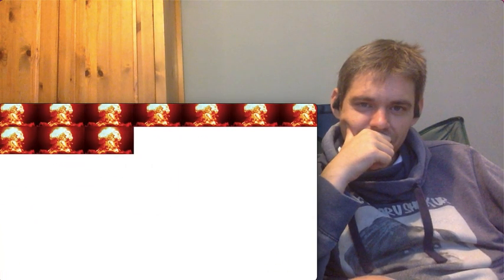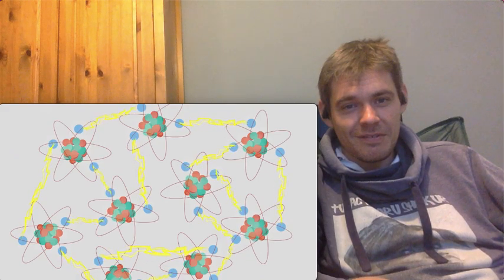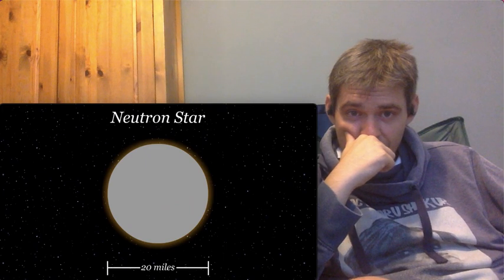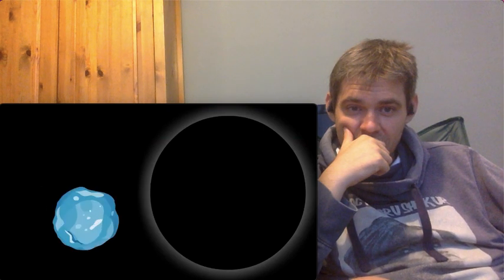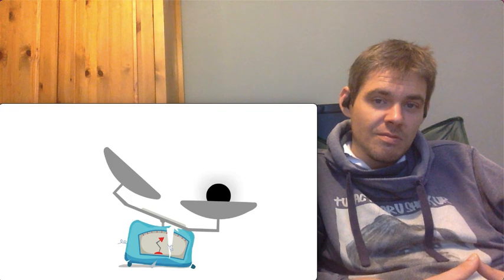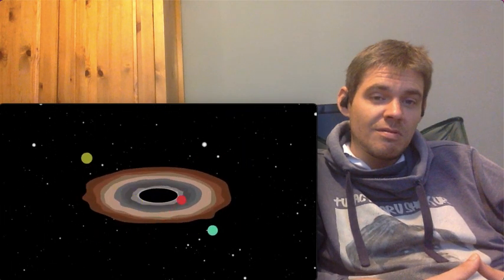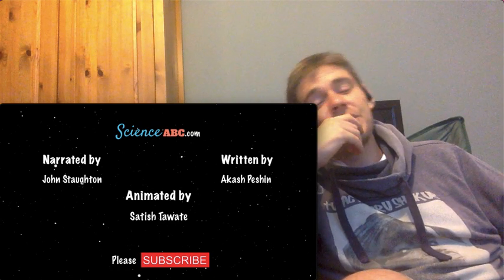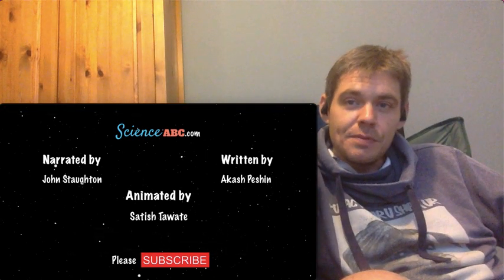Black Holes Explained: What Is A Black Hole? How They Form? (Reaction)